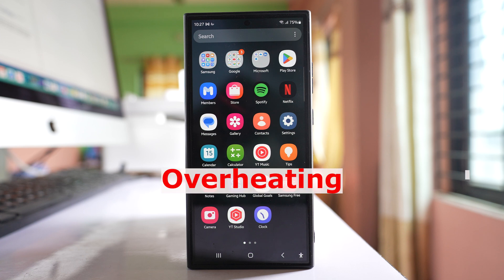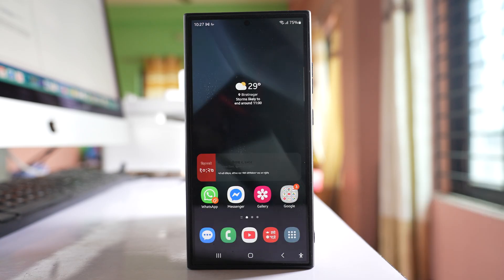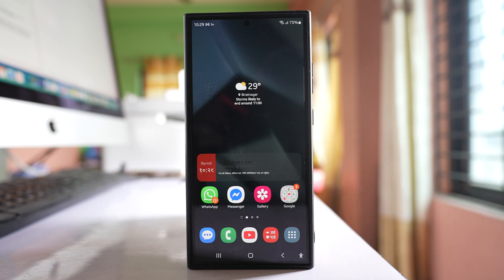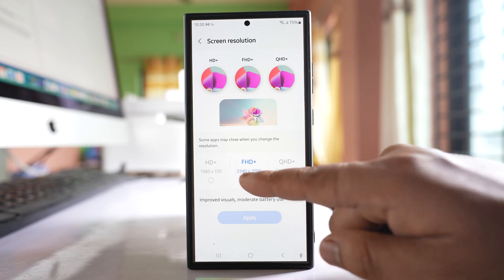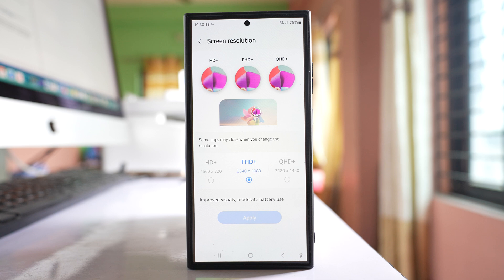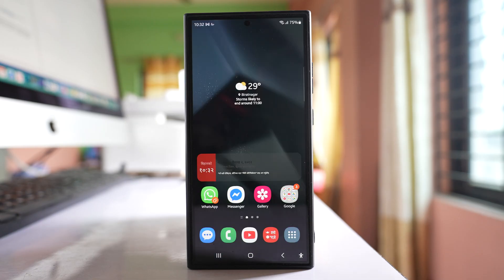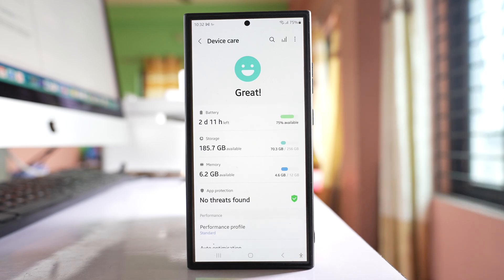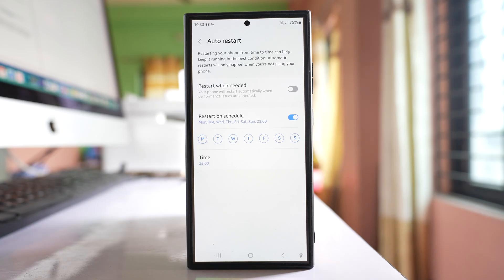Samsung Phone overheating? How to fix it (2025) | 6 Steps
Is your Samsung Phone overheating then you are not alone. Today in this video I will show you exactly why it happens, what you can do about it. At the end I will give you a  bonus tips to keep your phone always in good condition
This video also answers some of the queries such as:
Phone overheating Samsung
Samsung mobile overheating solution
Samsung Overheating fix
Samsung Galaxy S24 heat issue
S24 overheating solution